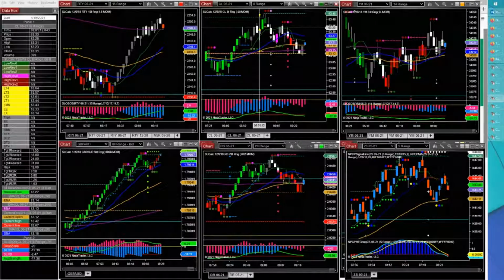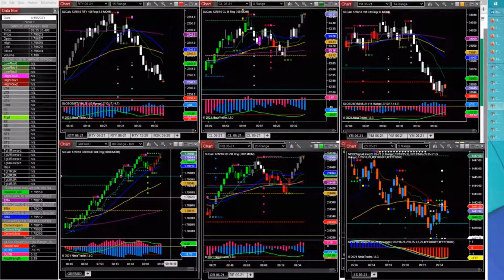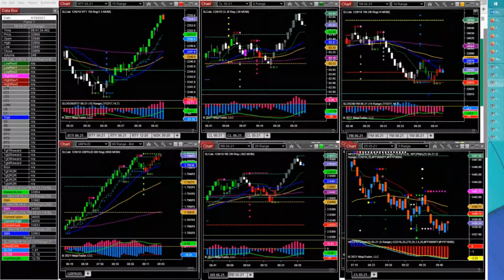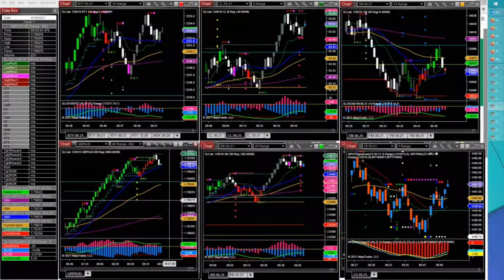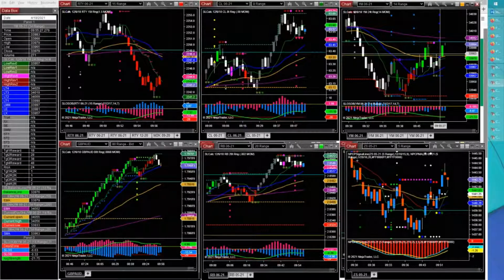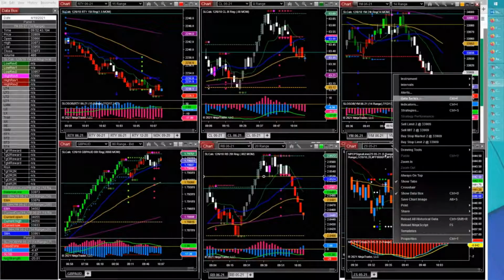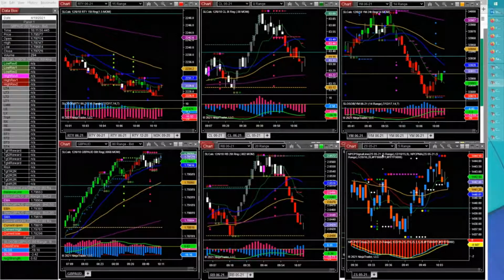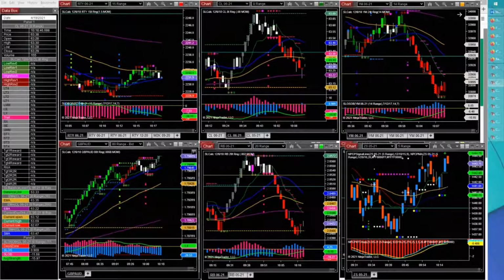Monday Live Traderoom - 4/19/21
Indicators:
Welcome to our Monday Traderoom Session.

-TJ